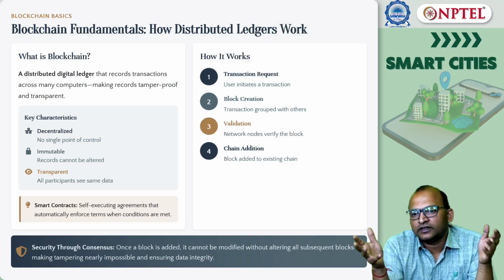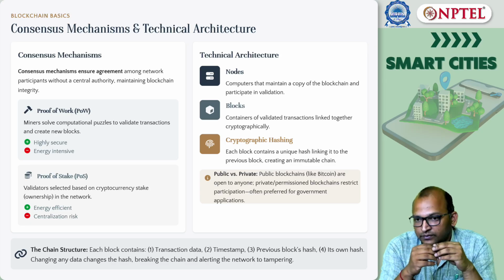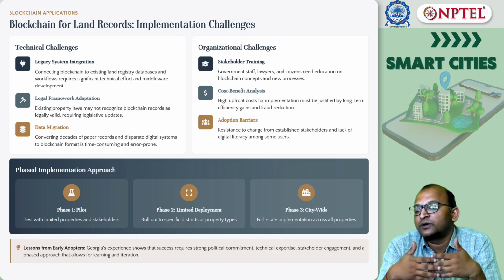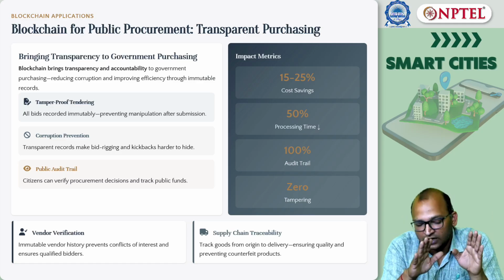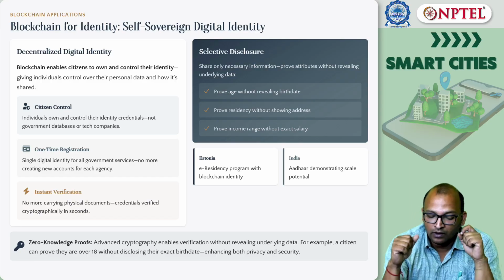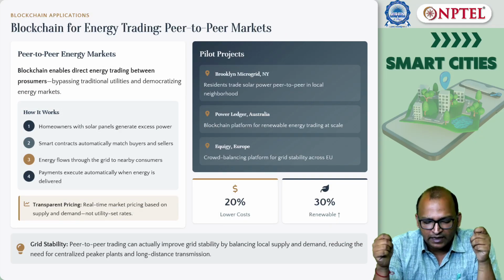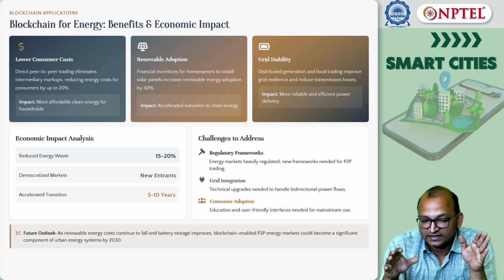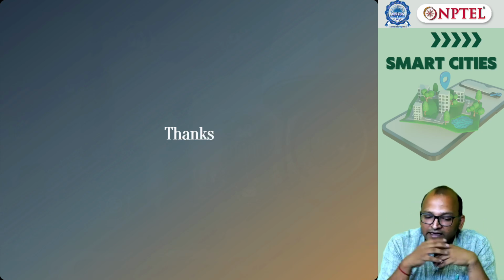Blockchain in City Governance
This lecture introduces blockchain as a decentralized and secure technology for improving transparency and trust in urban governance. Blockchain enables tamper-proof record keeping, smart contracts, and distributed data management. Applications include land record management, public procurement, digital identity systems, and peer-to-peer energy trading. Smart contracts automate processes, reducing delays and corruption. Blockchain improves efficiency, reduces fraud, and enhances accountability in government operations. However, challenges such as scalability, energy consumption, regulatory uncertainty, and digital divide must be addressed. Successful implementation requires phased deployment, legal frameworks, stakeholder training, and integration with existing systems for effective adoption in smart cities.